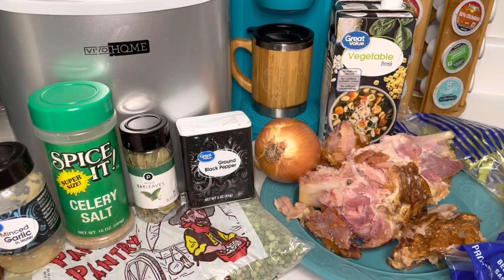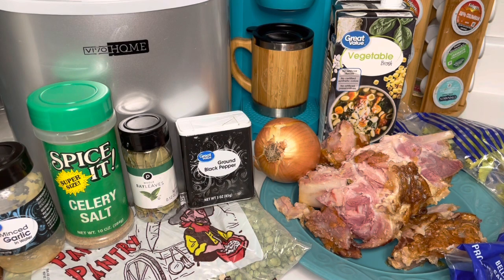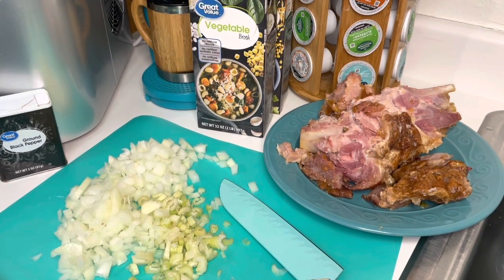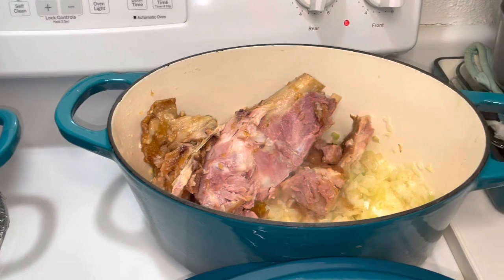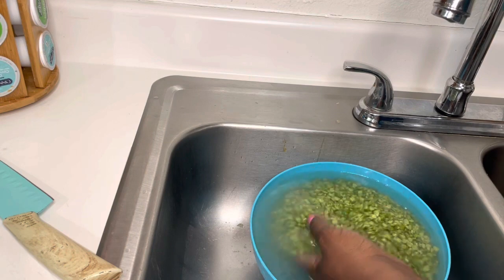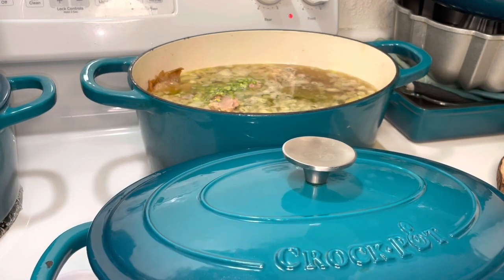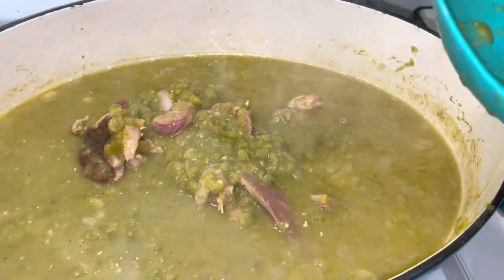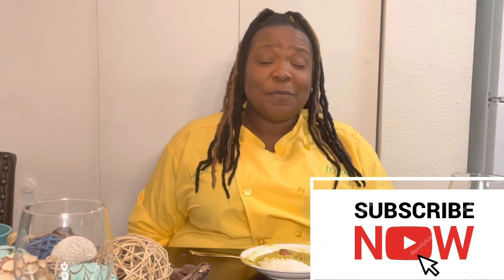Thanksgiving leftovers: what to do with that ham bone. How to make split pea soup!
Each time I bake a ham, I always look forward to using the bone to cook some collard greens. Well, this time was different! I made soup with it!

Ingredients:

2 lb bag of green split peas
50+ oz Vegetable/Chicken Broth
1 leftover ham bone
1 medium onion
1 stalk of celery
1/4 tsp of minced garlic
2 bay leaves
2 Tbsp of olive oil
TT black pepper
TT celery salt or sea salt